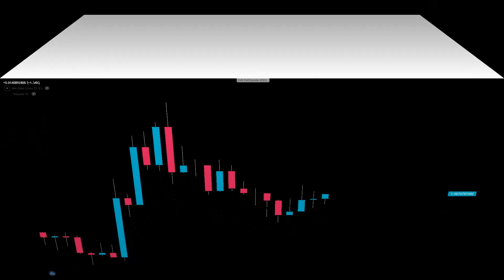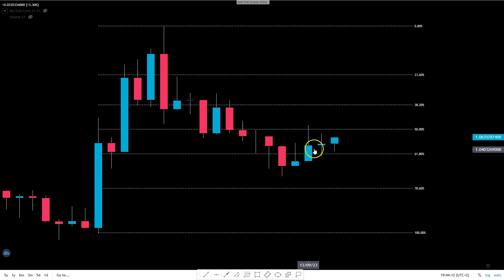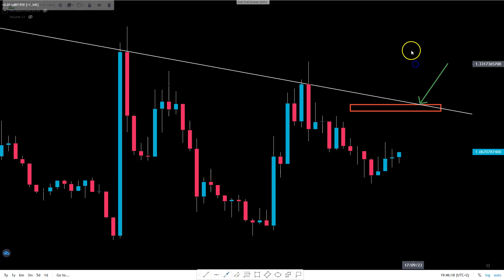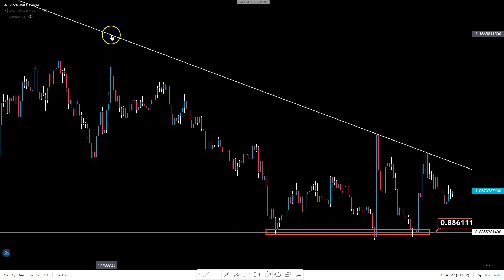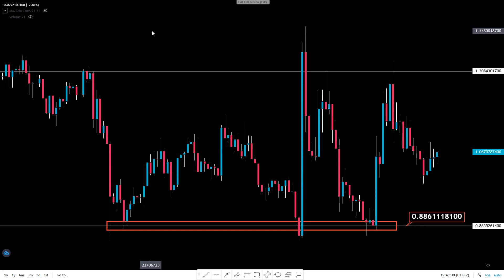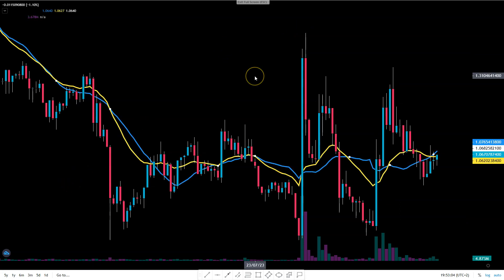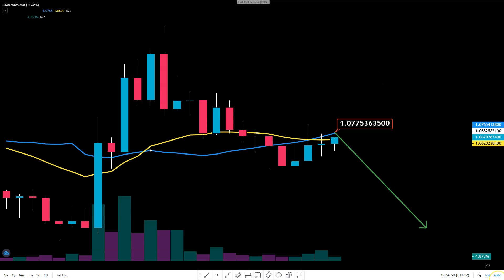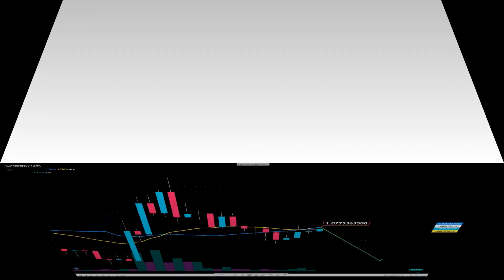API3 Crypto Price Prediction 2023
Crypto technical analysis today on API3. Thank you for being a part of it.

BTC: bc1qwedzxyl8ylqtrwyugsc3lptfdwypkng5u66qk6
ETH: 0x9f6D53406067bFc5F5DeEe554AbE5F45A836403e
LTC: ltc1qdkulug2ujm5a08mrn0hhd6ml52667jz5u7g59m
XRP: rKtDcwSNTbSJnHhb5CJ9i9rLyUMuU1YUM4
USDC: 0x9f6D53406067bFc5F5DeEe554AbE5F45A836403e